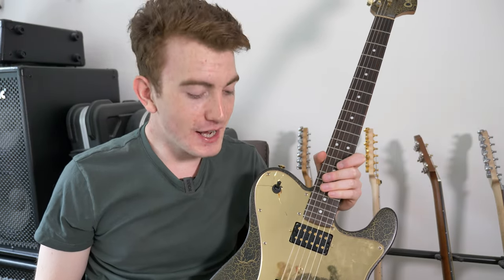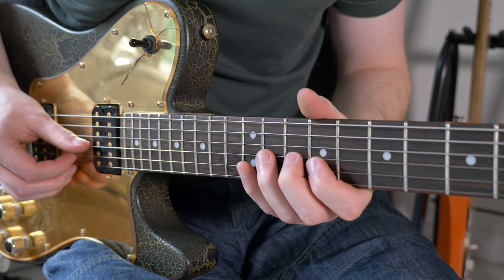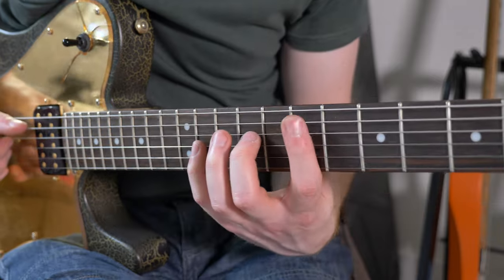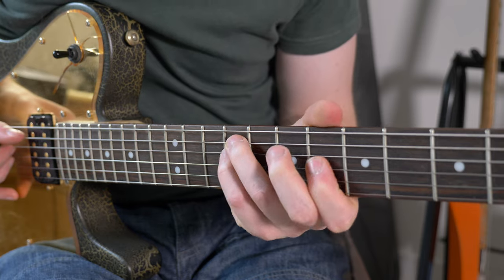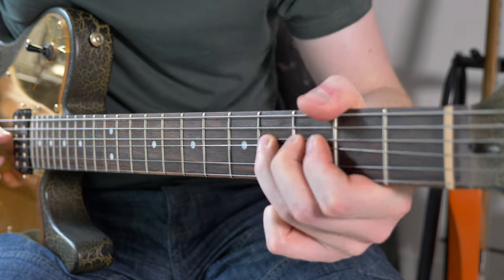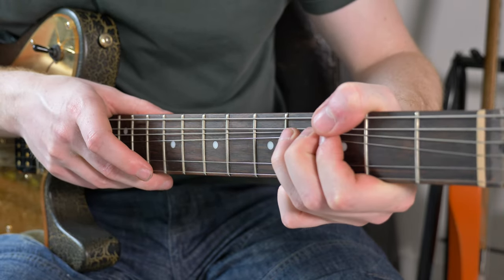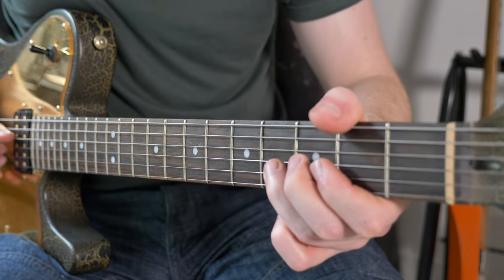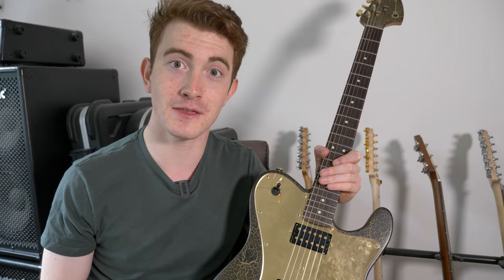Crazy Bending Tricks!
It's about time I showed you some bendy stuff! The rocky the country and the weird. Take from this video what you will. I just wanted to appease the folks who want to use expand their technique to take their playing in different directions.

My inspirations for this video are Jake E Lee, Eddie Van Halen, John 5, Guthrie Govan.

Guitar: The 'Corker' Telecaster
Pickups: Pariah Blackheart and Leone
Amp: Yamaha THR30II